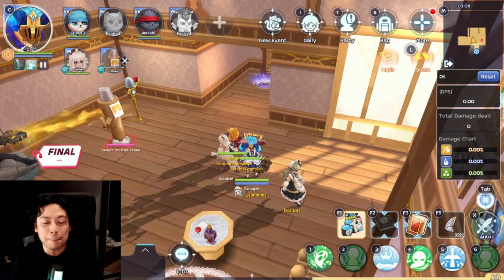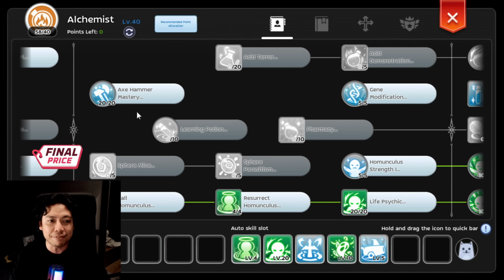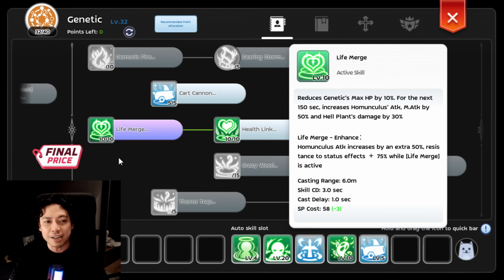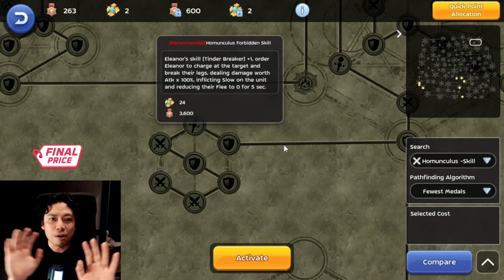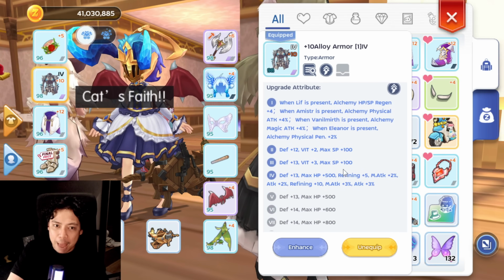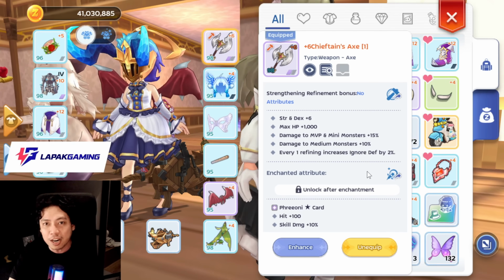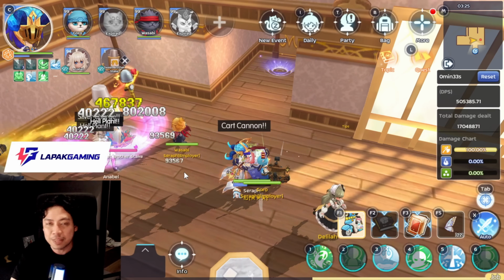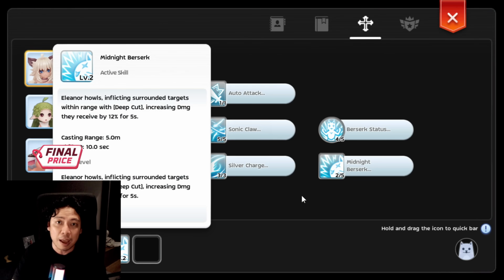MY GENETIC PHYSICAL BUILD - RAGNAROK M CLASSIC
Promo runs until March 31, 2025!

Don't miss out on exciting promos! Follow @lapakgaming.ph on Instagram!

Discover the ultimate gaming experience with Lapakgaming your go to platform for cheap and secure game top-ups!!Lapakgaming Final Price ! Maximum Savings !

The things said in the video are purely opinions.
We would highly appreciate your comments and own opinions too.